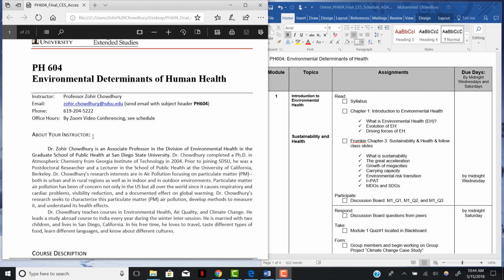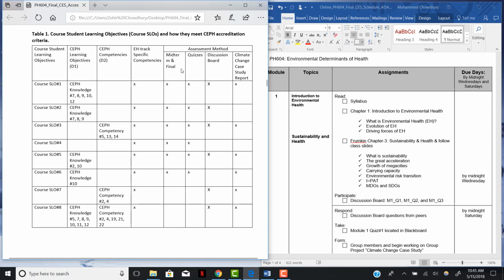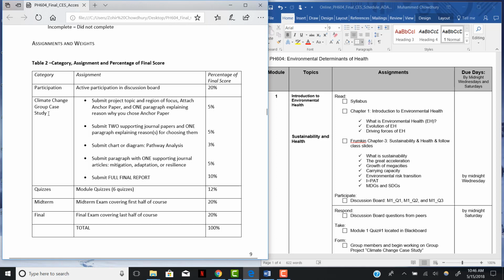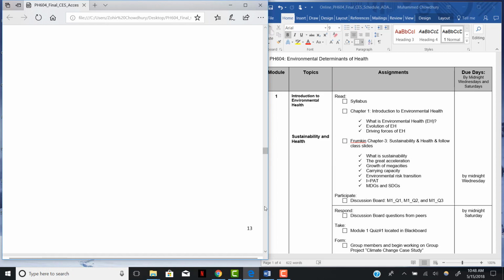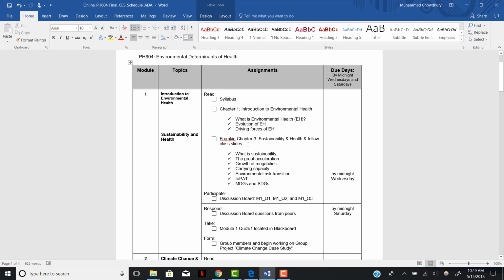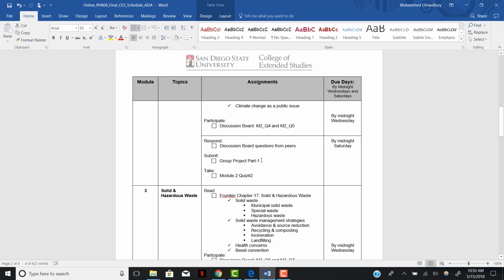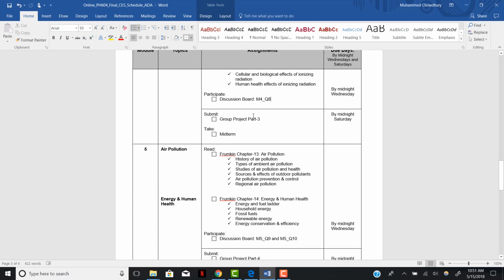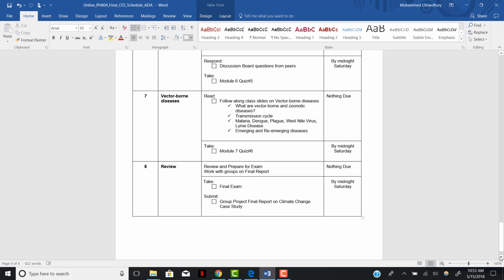M1.0: Welcome PH604 Syllabus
Details of the PH604 Syllabus